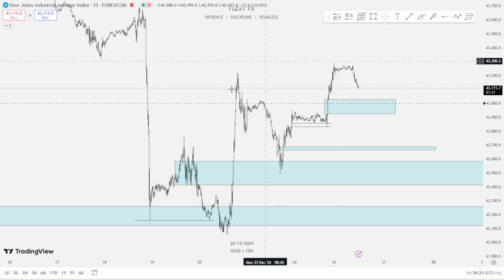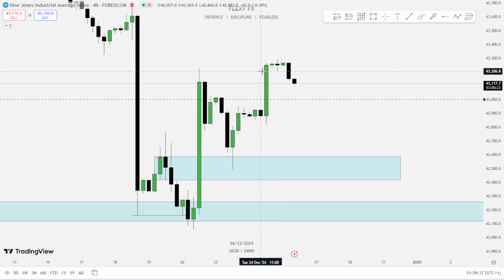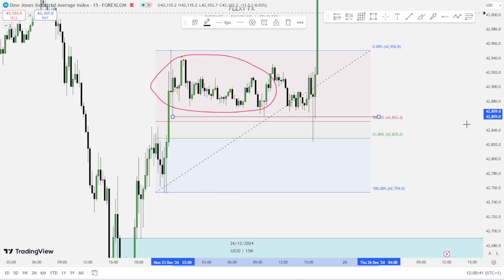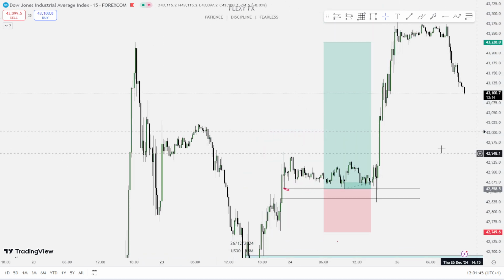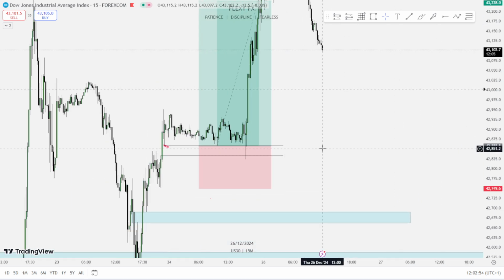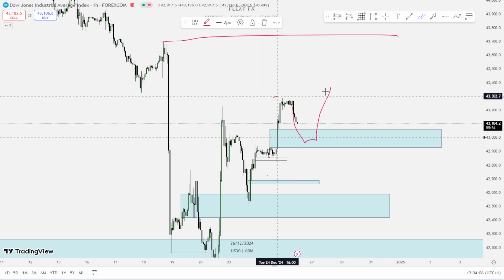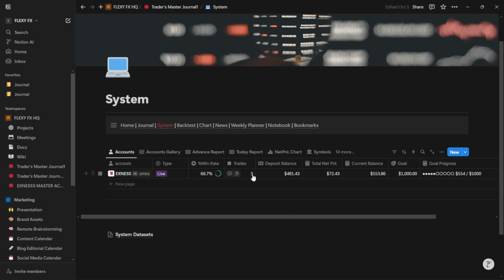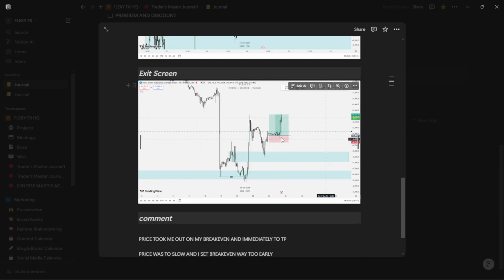TRADE SMART MONEY CONCEPT LIKE A PRO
In this video you will learn how to frame a trade idea using smart money concept

BROKER I USE THEY OFFER LOW SPREAD AND FAST WITHDRAWAL AND DEPOSIT